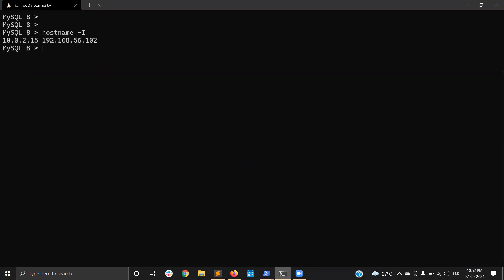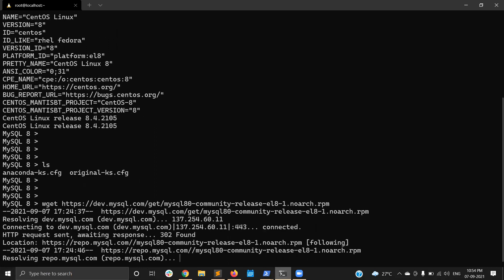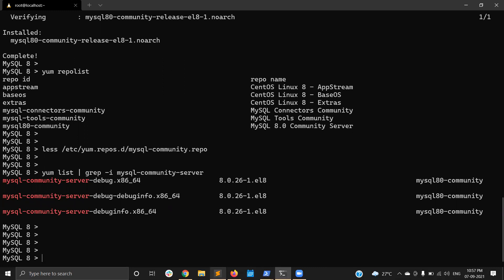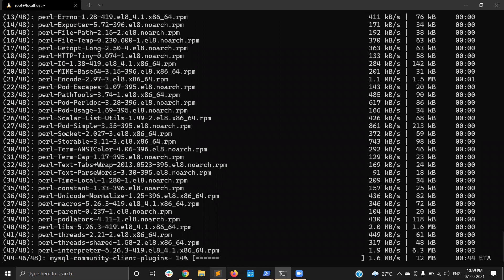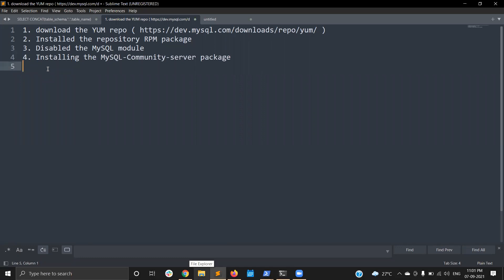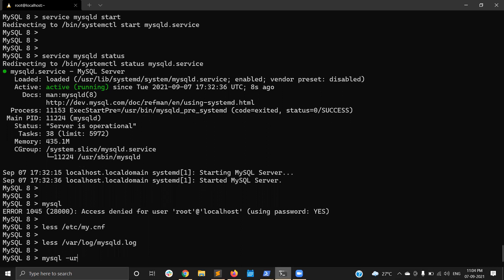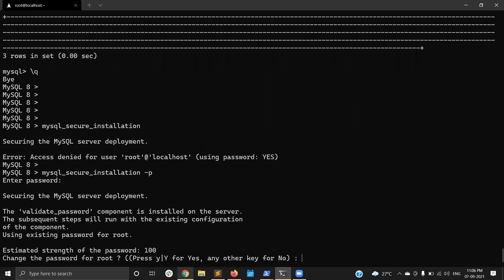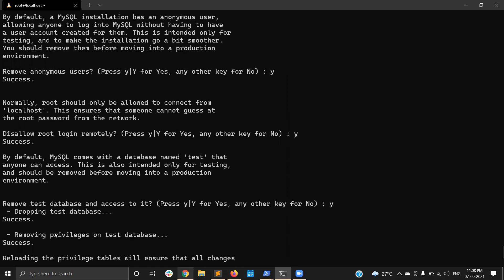MySQL 8 YUM Installation on Centos 8 | MySQL Tutorial 1 for beginners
The vlog describes the MySQL 8 installation steps on the el8 based systems ( RHEL 8 / Centos 8 ). Below I am sharing the step by step guidence. if you have any questions, feele free to reach me.

2. Install the repository RPM package

-- yum localinstall mysql80-community-release-el8-1.noarch.rpm

3. Disabled the MySQL module

-- yum module disable mysql

4. Installing the MySQL-Community-server package

-- yum install mysql-community-server

5. verify the installation

-- yum list installed | grep -i mysql

6. start the MySQL service

-- service mysqld start